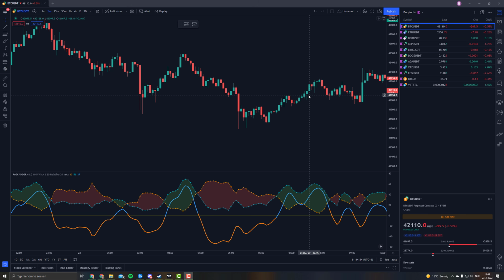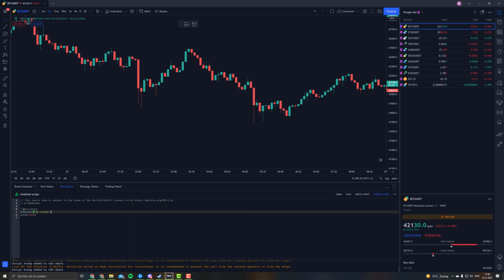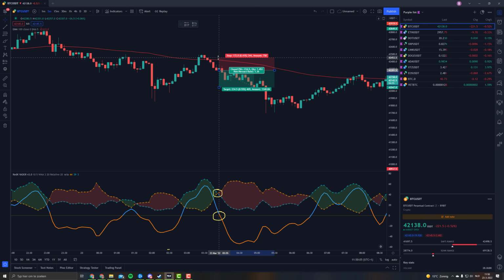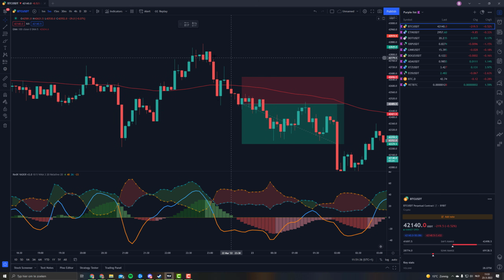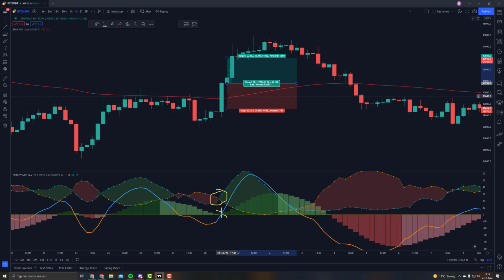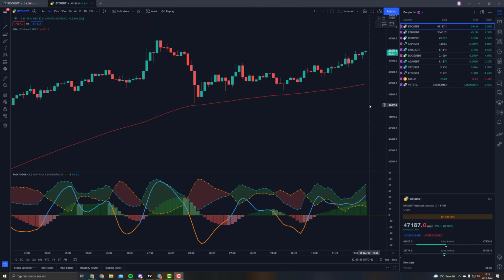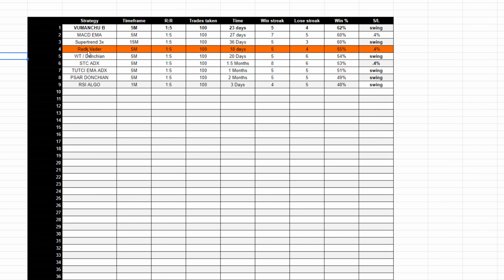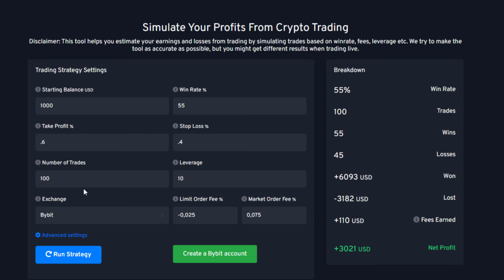5MIN SCALPING RedK VADER - NEW SIMPLE STRATEGY WITH HIGH PROFIT!